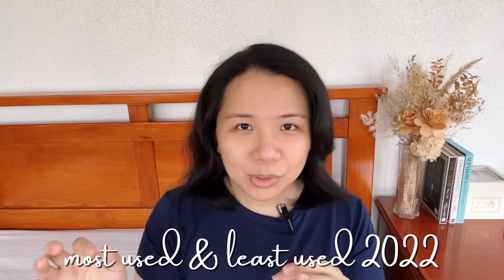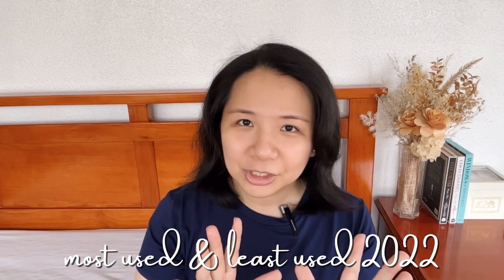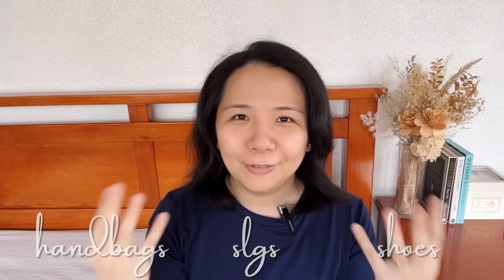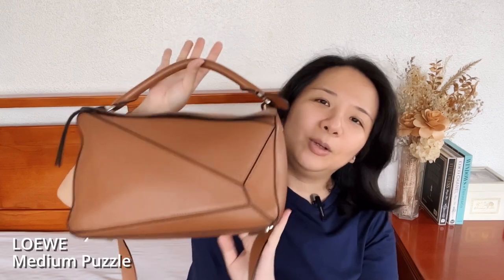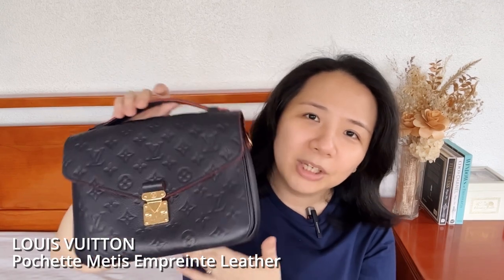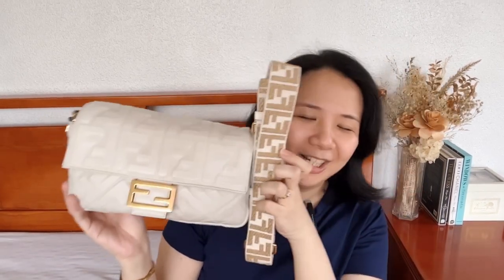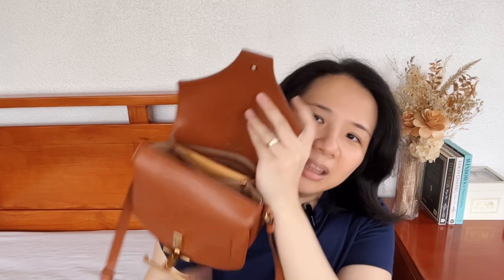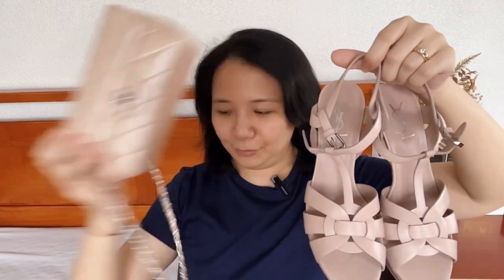Most and Least Used Luxury Items 2022 | Handbags SLGs Shoes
In this video, I share the most used and least used luxury items in my collection for the year 2022.

TIMESTAMPS:
01:31 Handbags
09:55 Small Leather Goods
13:47 Shoes